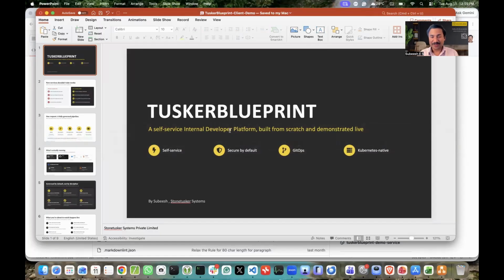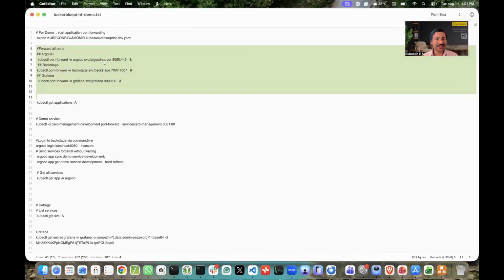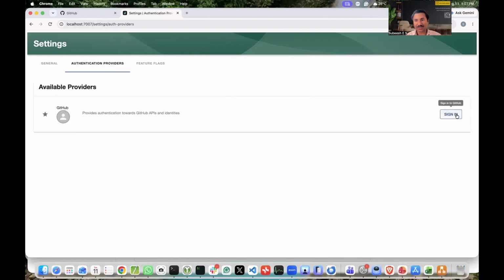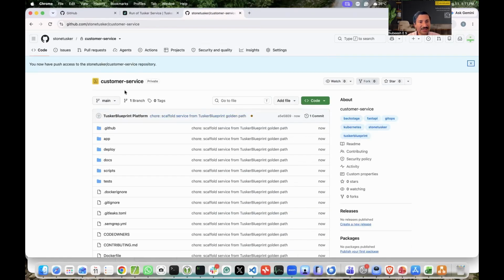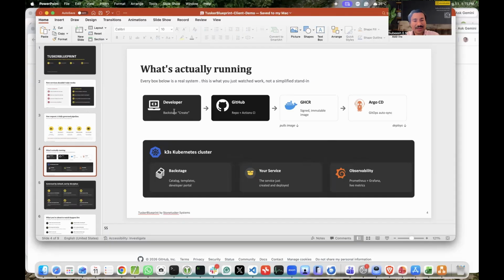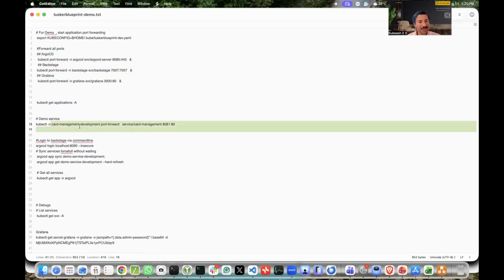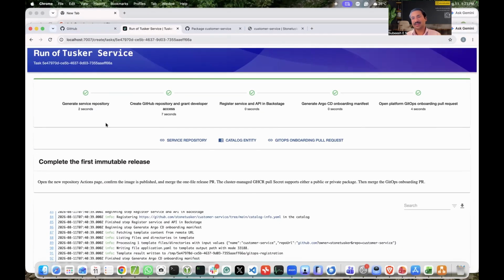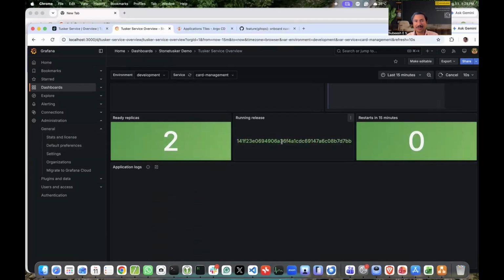How Platform Engineering Helps Your Business | A Practical IDP Demo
What if developers could create, build, test and deploy a new service through one governed self-service path instead of waiting on platform tickets?

In this practical demo, Stonetusker Systems presents TuskerBlueprint, a reference Internal Developer Platform that connects Backstage, GitHub Actions, Argo CD, Kubernetes and Grafana into a repeatable software delivery golden path.

In this demonstration, you will see:

• A developer create a new service using a Backstage software template
• A standardized repository and Kubernetes deployment configuration generated automatically
• Automated build, test and security checks through GitHub Actions
• GitOps-based deployment and reconciliation through Argo CD
• A dedicated Kubernetes development environment
• Application health, metrics and logs through Prometheus, Grafana and Loki
• Self-service developer workflows with security and operational guardrails

For CTOs, founders and engineering leaders, the important part is not another developer portal. It is a delivery system that can reduce setup delays, make releases repeatable, improve visibility and allow engineers to spend more time building the product.

TuskerBlueprint is a reference implementation for demonstration and learning. Production adoption should be adapted to the organization's security, reliability, compliance, capacity and recovery requirements.